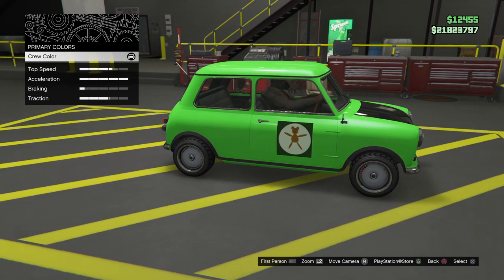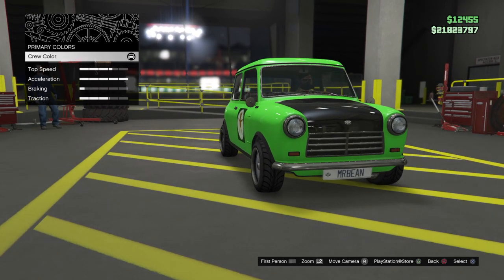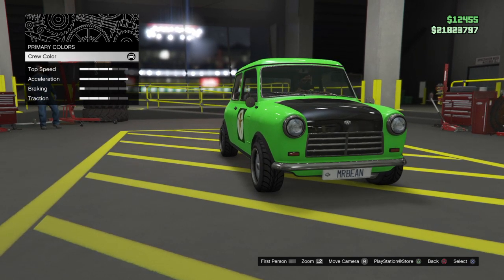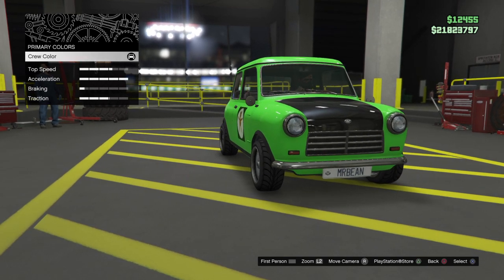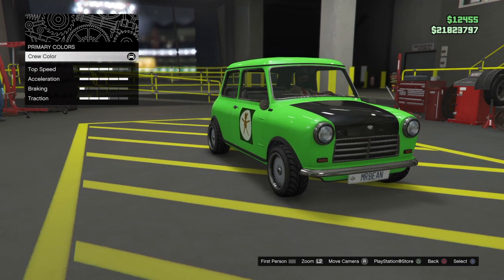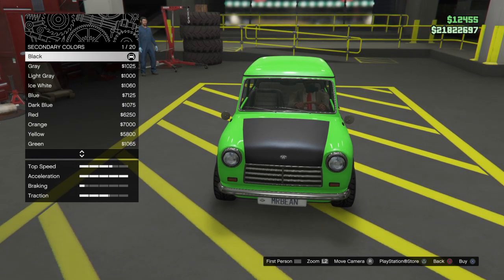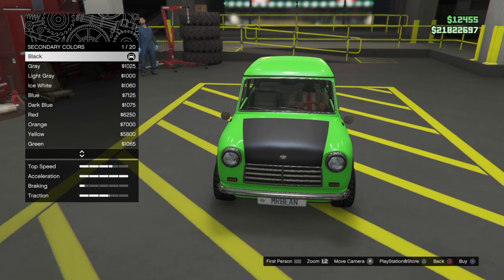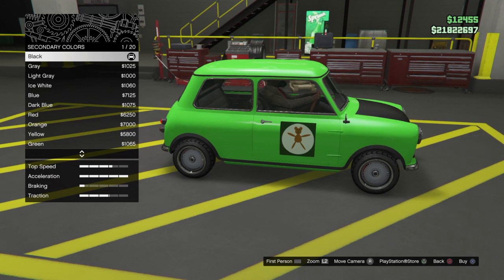Grand Theft Auto V Mr Bean 1977 Mini recreation